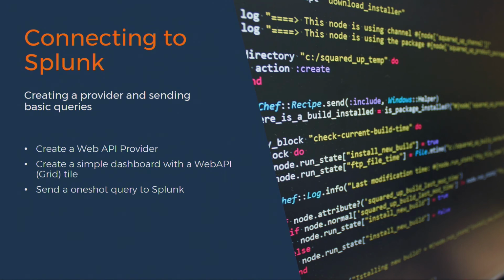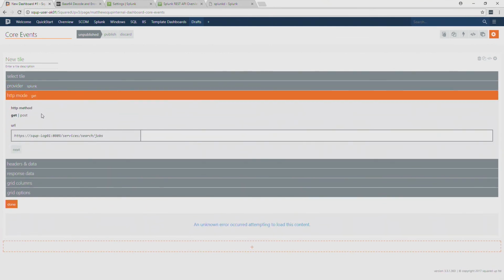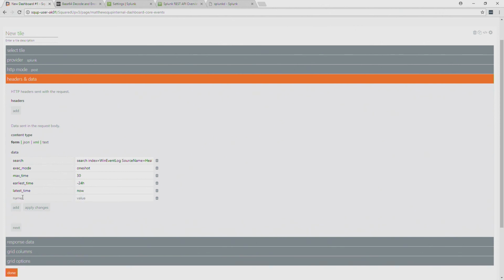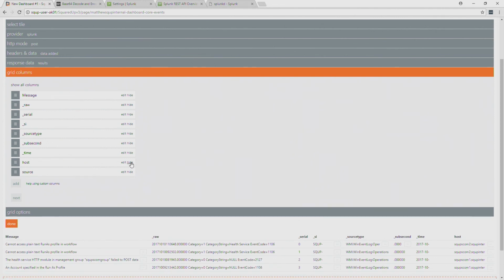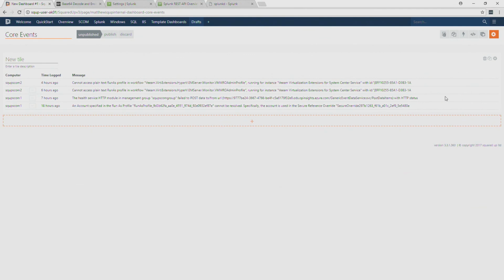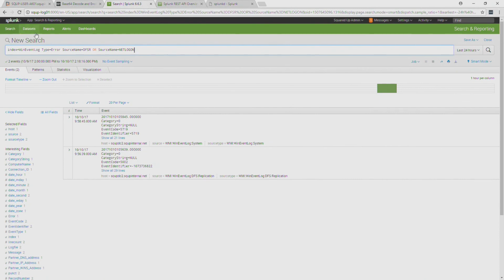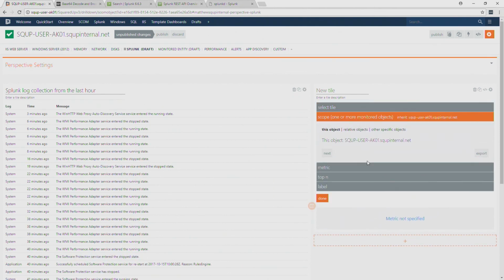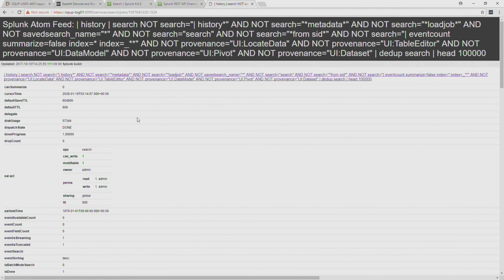Webinar: Integrating Splunk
Join Matthew Long and Adam Kinniburgh as they take a look at integrating SCOM monitoring data alongside Splunk event data into a single pane of glass using Squared Up.

We've shown the power in previous webinars of combining event information from other tools such as OMS or ServiceNow into Squared up, but in this webinar we look at an on-prem solution in the form of Splunk data.

Once again we're using the Squared Up WebAPI tile to connect to Splunk's REST API and pull event search results, both on top level summary dashboards and in-context in the form of perspectives.

If this is your first time looking at the Web API integration, make sure you check out some of the webinars in the links below, as they'll go into depth on many of the Squared Up capabilities we skip over here, such as Custom labelling, Grid Designer and Web API providers.